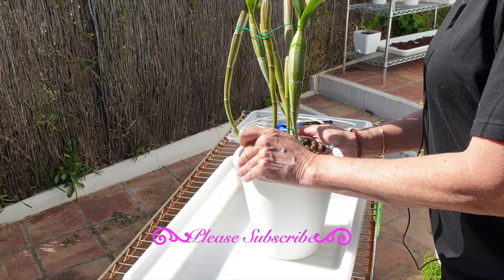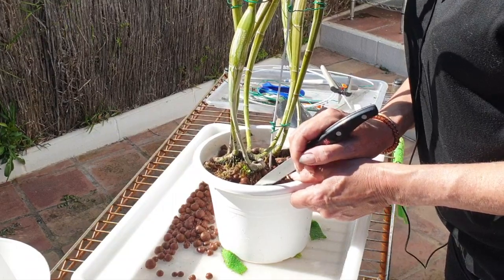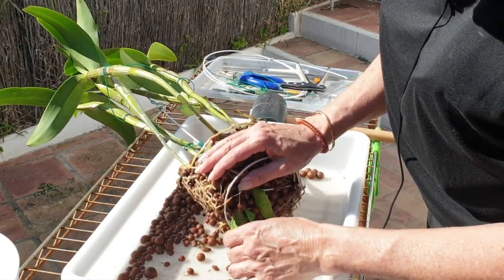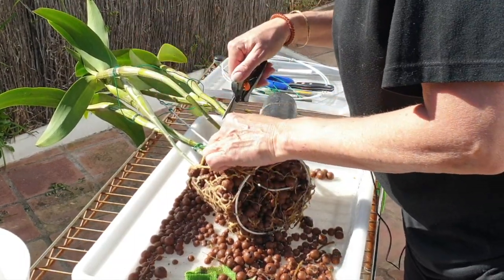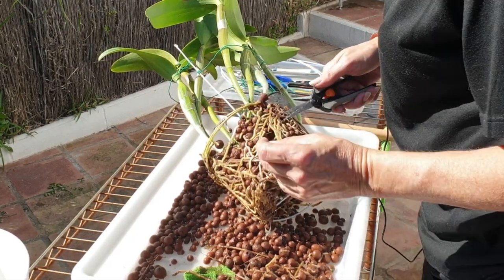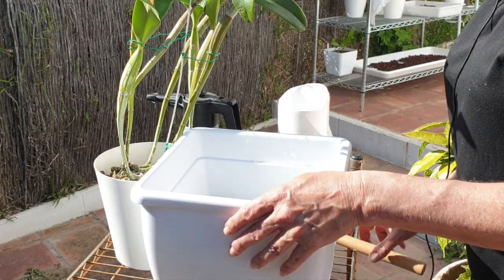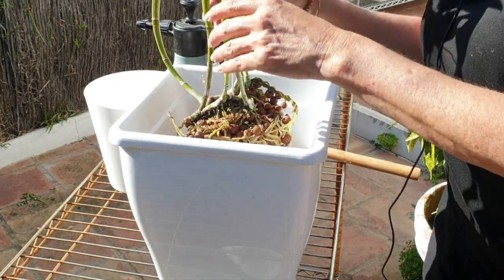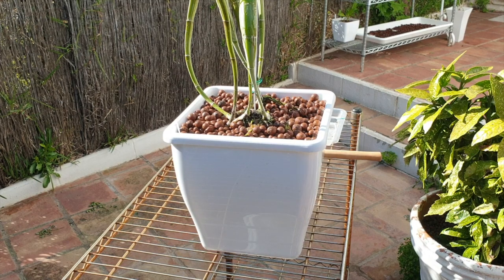Guarianthe guatemalensis 'UP POT' | Straight forward right? 😅💅🏼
UHM. LET'S GET Cattleya Guatemalensis into it's 'forever' home, at least for the next 2 years. Straight forward, right... from smaller pot to larger pot... easy peasy... until the hammer came out 🤣
TIMESTAMPS:
00:00
00:22 - Removing the orchid from the pot
06:32 - Root ball clean up
12:51 - New pot preparation
14:51 - Potting up
My environment:
Mediterranean climate, hot summers / mild winters
45% - 85% humidity, with regular airflow
Orchid growing supplies:
                                  Moss, Perlite, Seramis, Akadama
                                  150 Winter, RO Water and KelpMax only